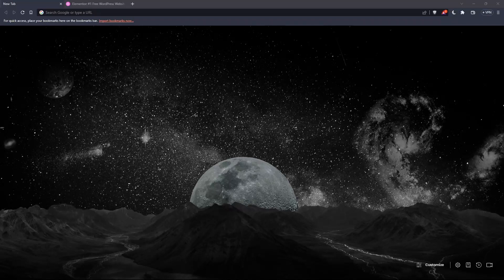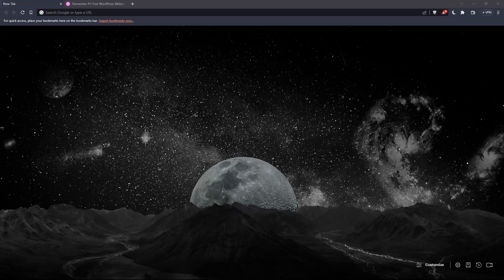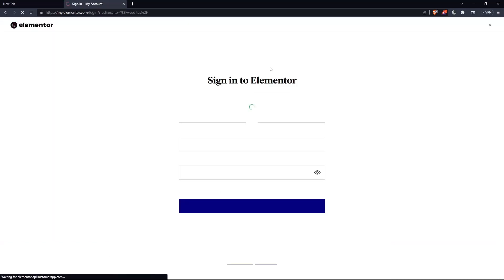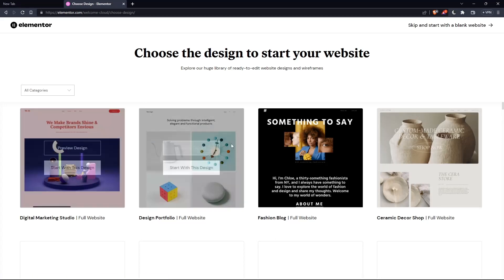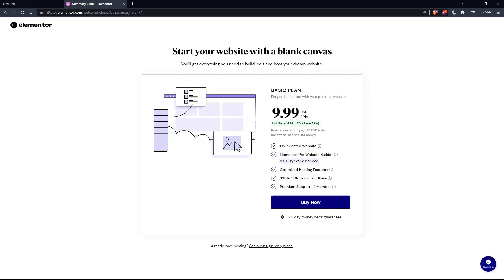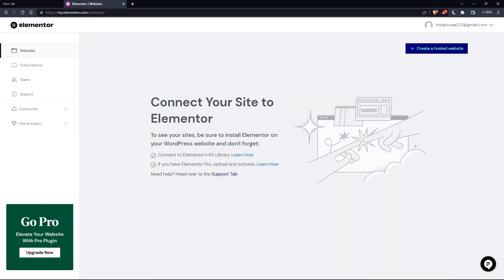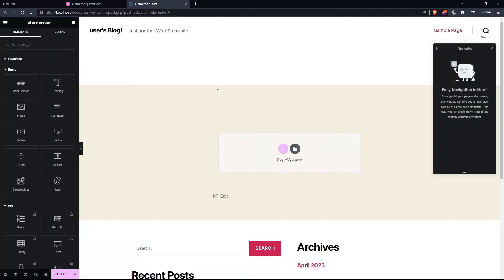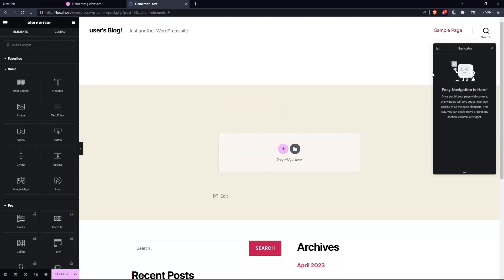How To Overlap Sections Elementor Tutorial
Today we talk about overlap sections elementor,elementor tutorial,elementor tips,elementor tricks,overlapping sections in elementor,elementor overlapping sections,elementor section overlap tutorial